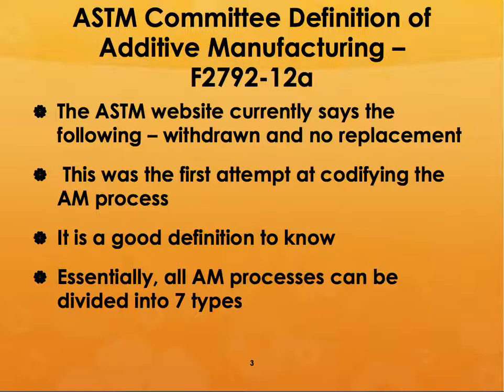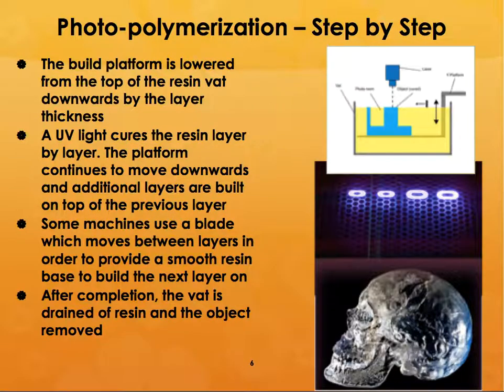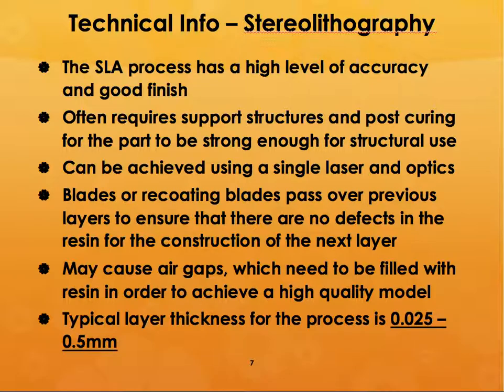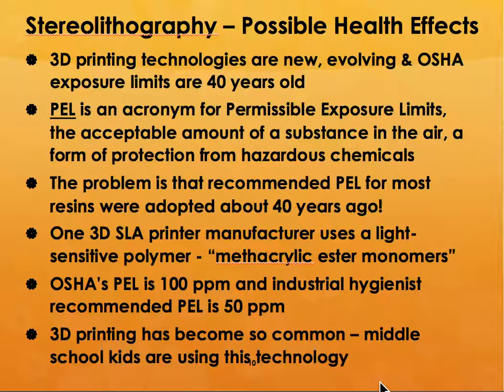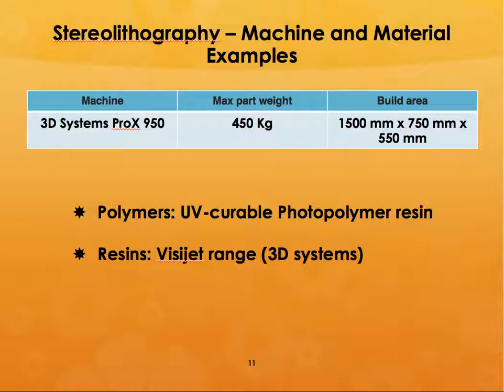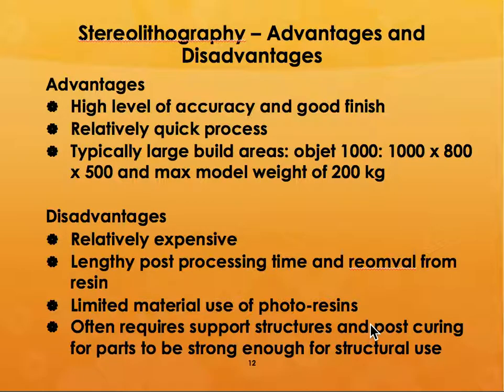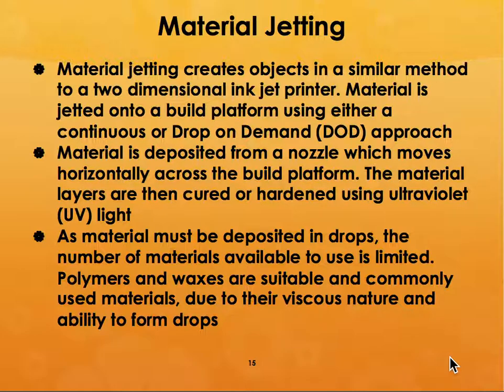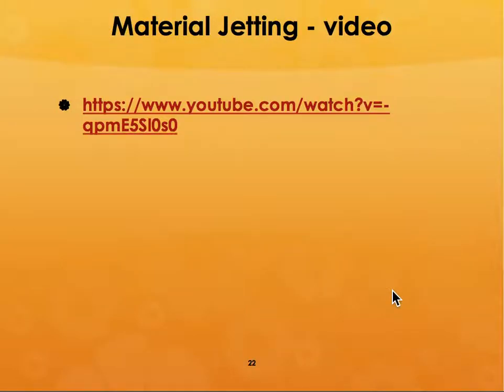MSE 5223 Additive Manufacturing Lecture 2a